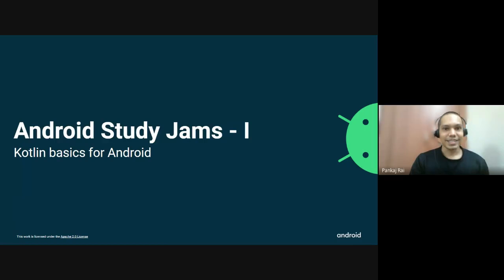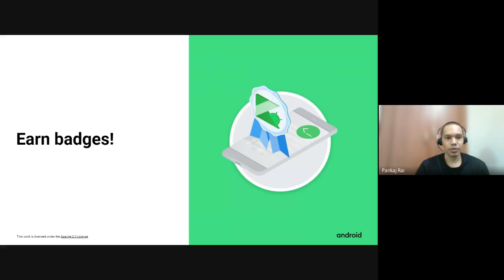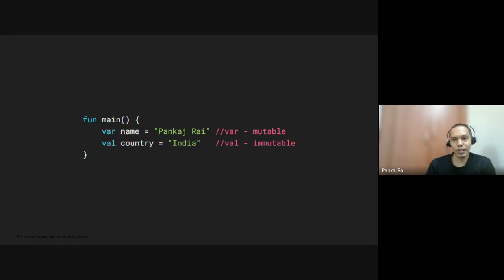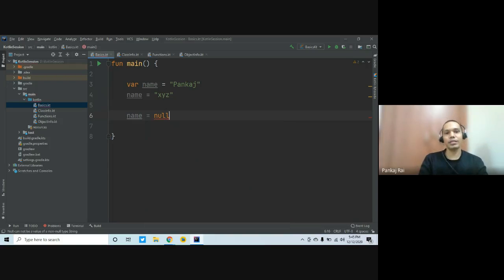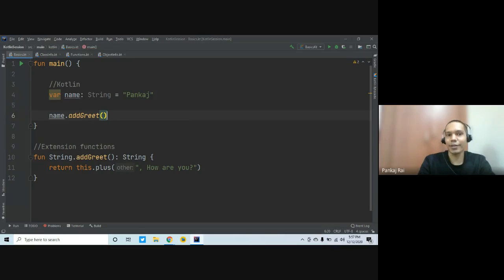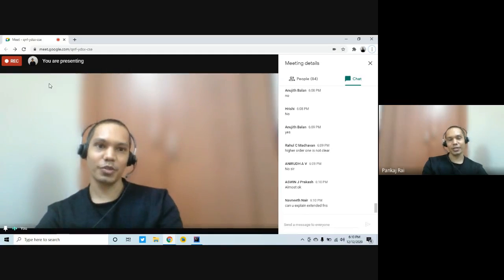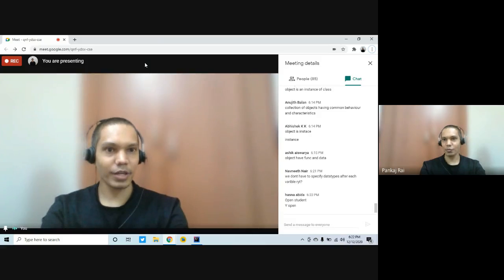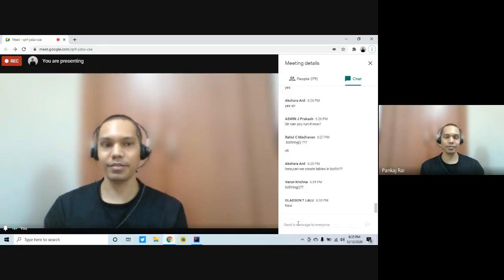Android Study Jam | Session 1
Learn the basics of building Android apps with the Kotlin programming language and develop a collection of simple apps to start your journey as an Android developer!

Android Study Jams were conducted in collaboration with DSC CET.

Pre-requisites
1. Basic Math Skills
2. Basic Computer Literacy

Curriculum Used
Android Basics in Kotlin Course with six pathways currently available on Android Developers Website.